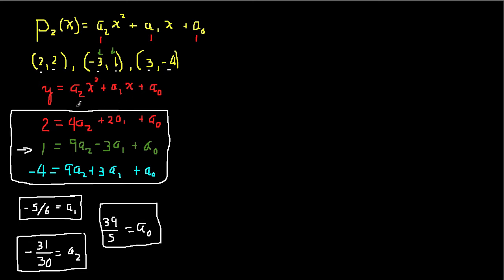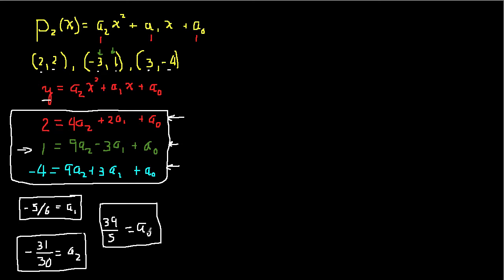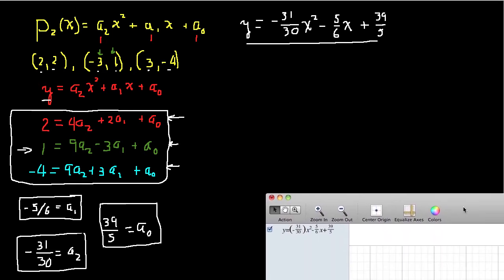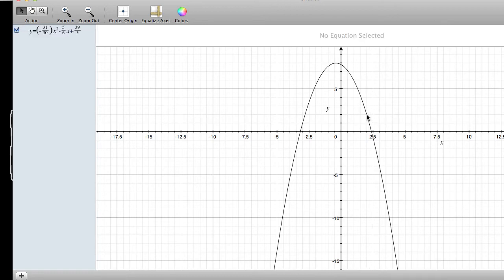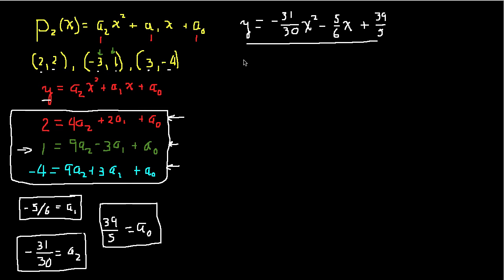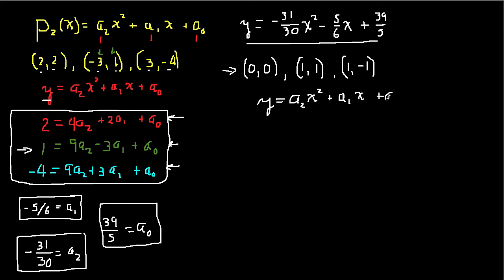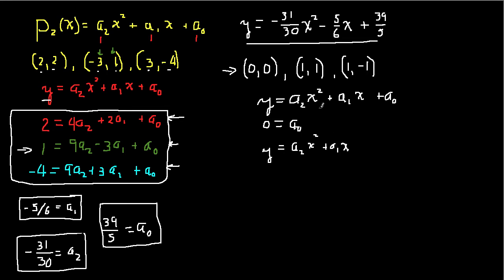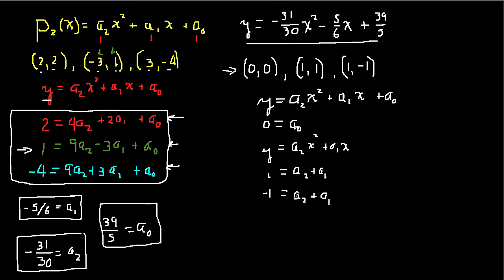second order polynomial and points 4